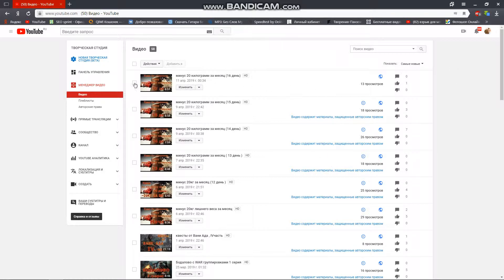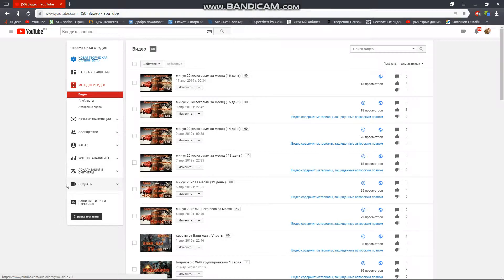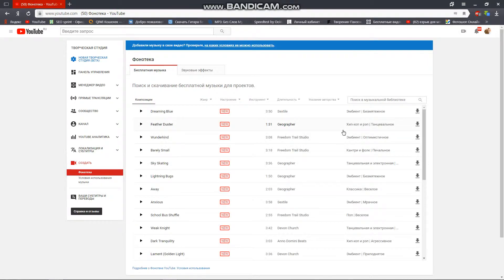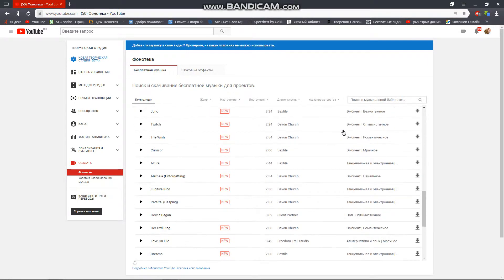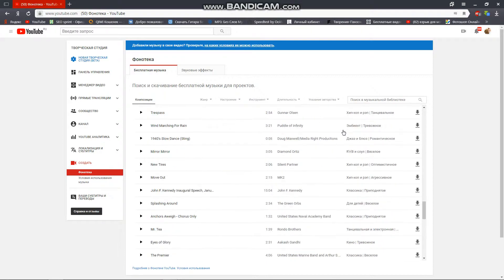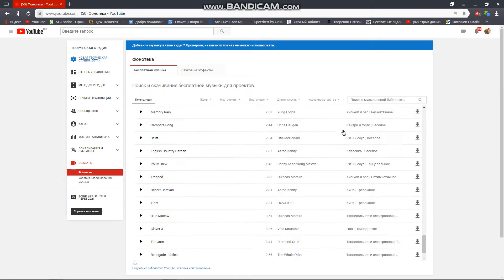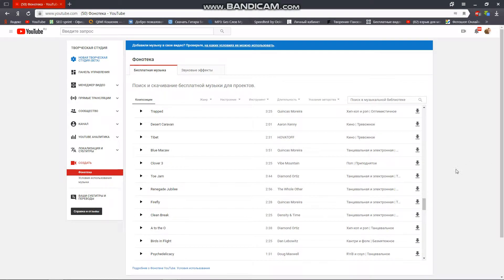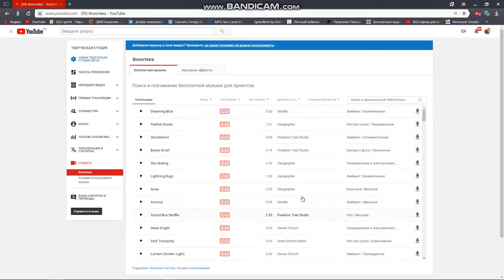Где скачать музыку без авторских прав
Внимание !!!

На моём канале работает ПЛЕЙ'ЛИСТ, возможно через него вам будет легче найти интересующую вас информацию 🙂